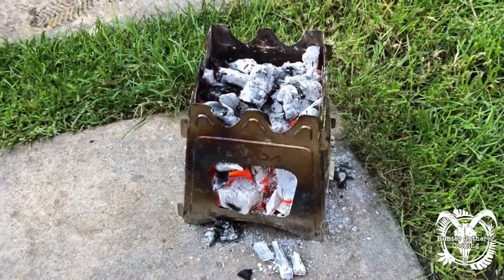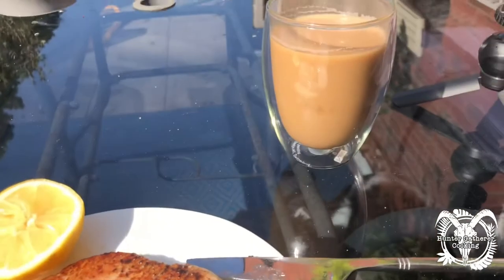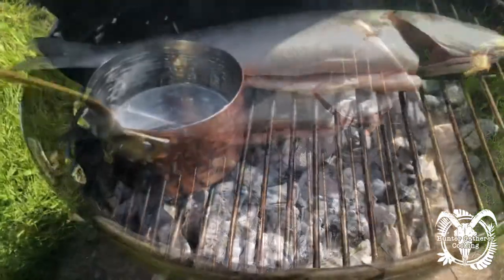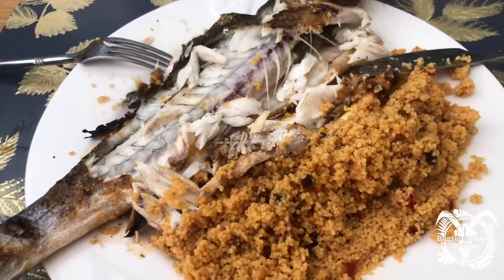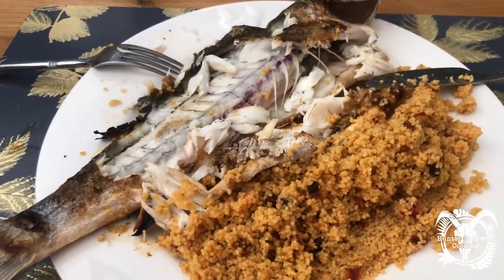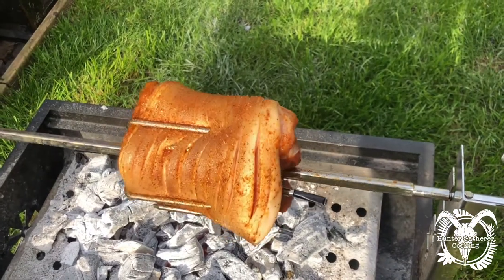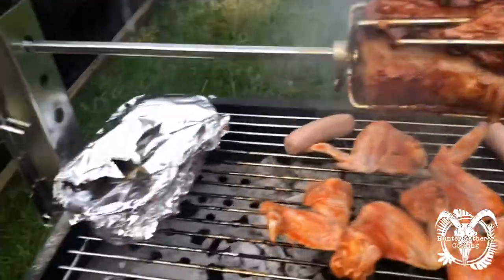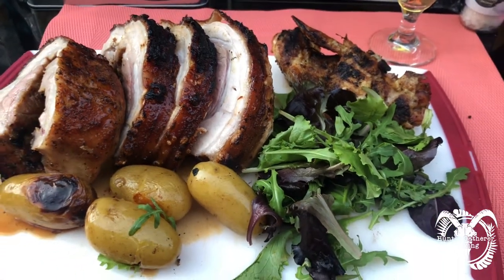Day 4 BBQ247: Spit Roast Pork Belly Hunter Gatherer Cooking HGC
Story: So for BBQ247, I’m doing BBQ for a whole week, breakfast, lunch and dinner, the only heat cooking source I can use is from a BBQ/Grill. I plan to use all of the 10 BBQ’s I have to create some fun but tasty BBQ dishes. Simple.

Day 3:
Today started well, had a dip in the middle with a little faux pas but we live and learn! Diner was delicious, again, even thought things weren’t perfect.
That’s what I love about barbecue, most of the time if you give it enough love and attention, you get a great result.

Breakfast: Meal 10 Tuna Steak that's it!
This was stunning! I enjoy seafood, pretty much as it is, I don't think it needs too much added to it, so I munched down on this bad boy for breakfast. What?

Lunch: Meal 11 Sea Bass with Sundried Tomato Couscous cooked on the Weber Smokey Joe using Big K Charcoal I can't believe that I thought this was trout, I thought it looked a bit odd but it's been a while since I had one. A huge apology to BristolFish ltd for insulting your Bass!

Dinner: Meal 12 Spit Roast Pork Belly cooked on the rotisserie with applewood Big K Charcoal. Now this was a dinner! I really needed some butcher string to keep it tightly wrapped but we make do! It was delicious, the Eat Barbecue rub was sensational, sweet with a heap of flavour! If you watch the whole video you will see the potatoes that we put in a tin tray in the coals, this worked really well with a bit of olive oil and garlic.

Thanks for reading this, all the links etc are below.

HGC

BBQ usage count:
Weber Original 57cm: x2
Weber Smokey Joe: x2
Offset Smoker: x0
Upright Smoker: x0
Outback Gas: x3
Camping BBQ: x1
Firebox: x1
Spitroast BBQ: x3